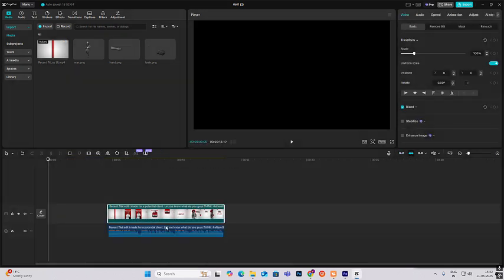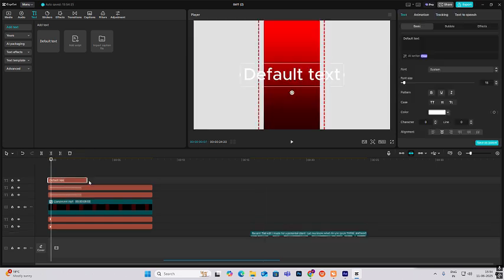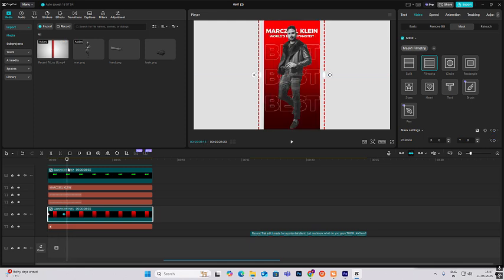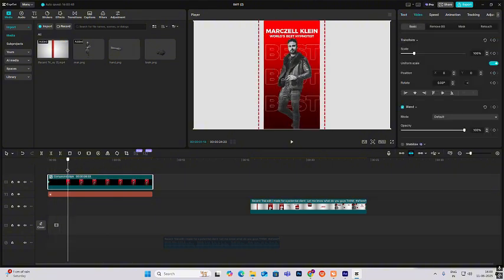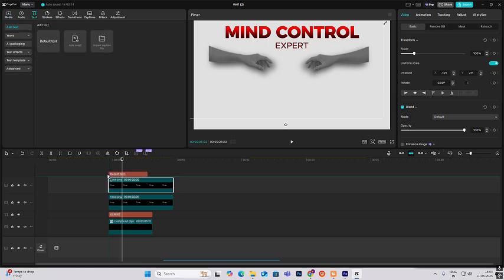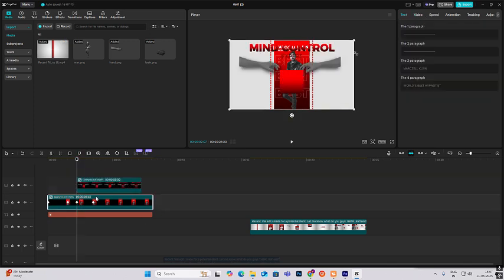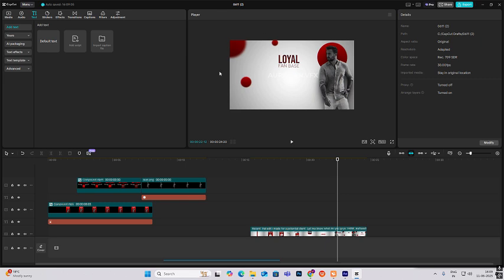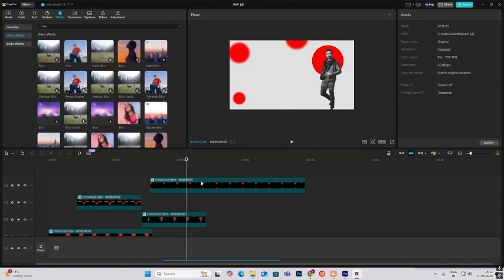How To EDIT LIKE A PROFESSIONAL | CAPCUT TUTORIAL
Learn how to edit like a professional with this CapCut tutorial! Discover tips and tricks to take your editing skills to the next level. Perfect for beginners and experienced editors alike!